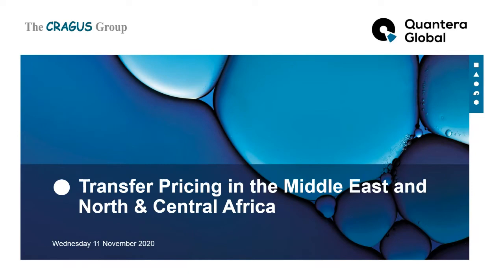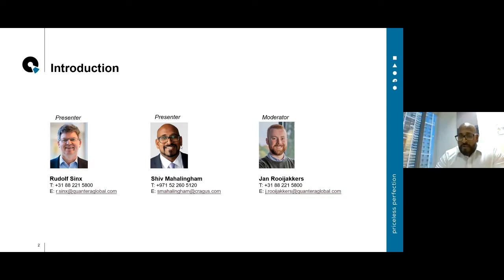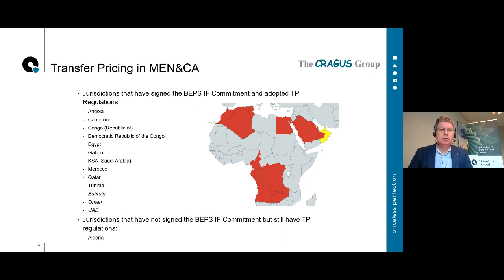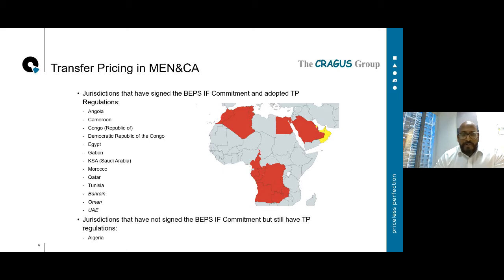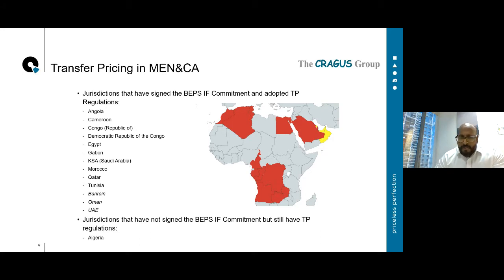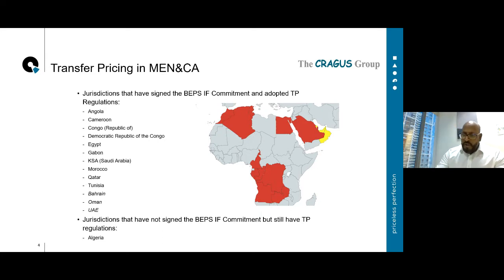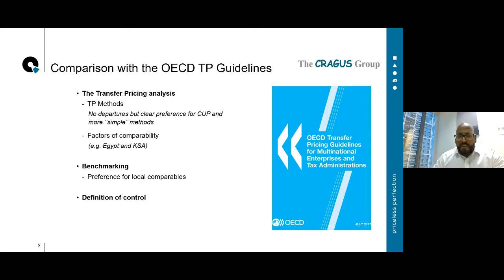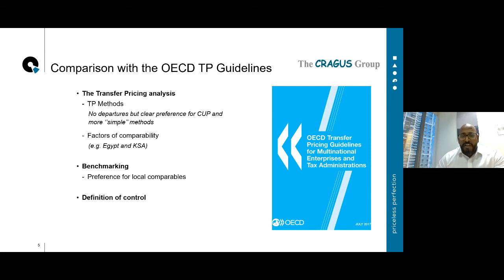QG Webinar - Transfer Pricing in the Middle East and North & Central Africa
A new QG webinar provided by Quantera Global NL and our Middle East colleagues regarding the latest Transfer Pricing developments in the Middle East, North and Central Africa.